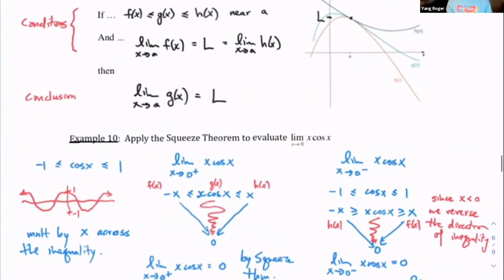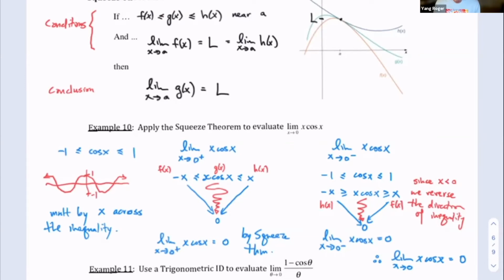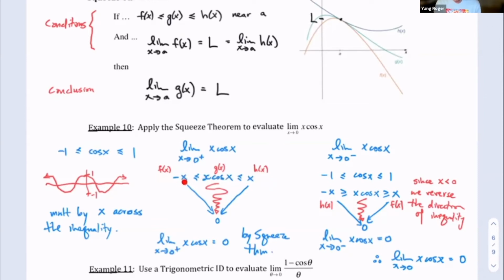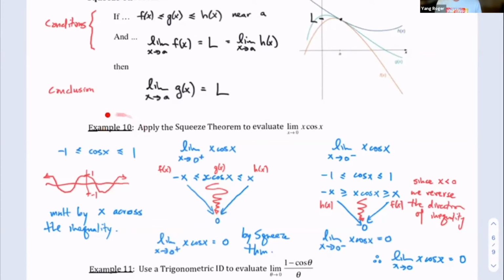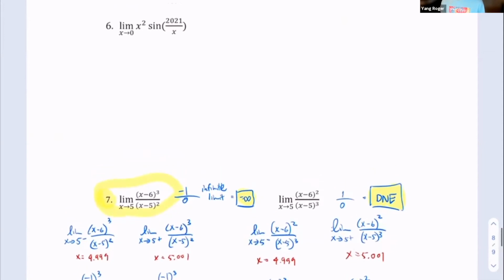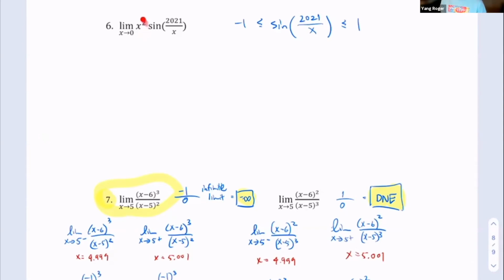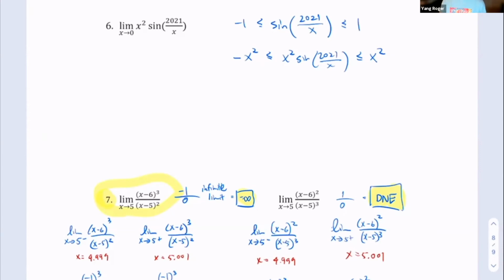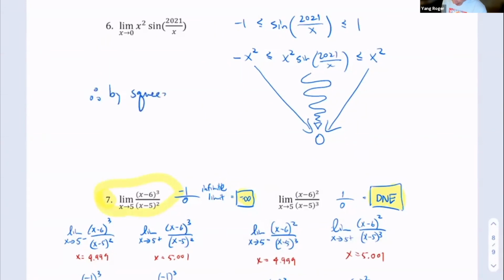1.6.2.1 Squeeze Theorem Classwork #6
This video reviews the squeeze theorem and looks at how we can use it to calculate a limit in Classwork #6 from the 1.6 worksheet.